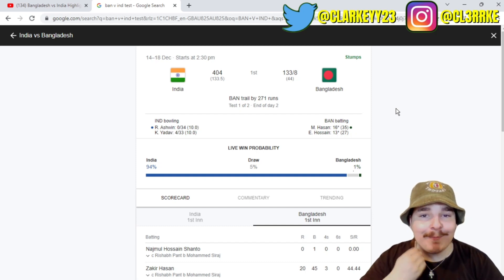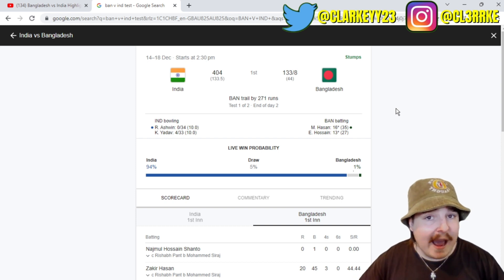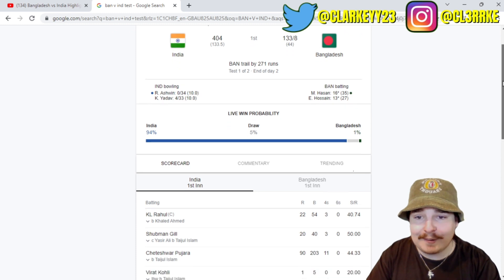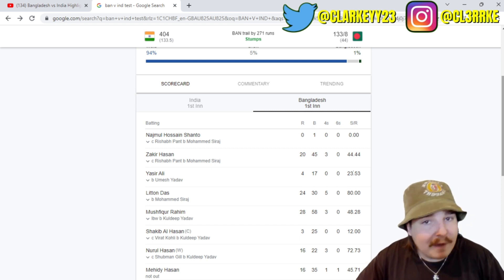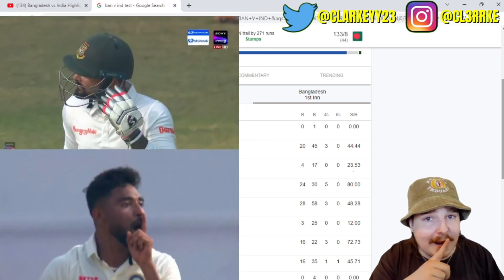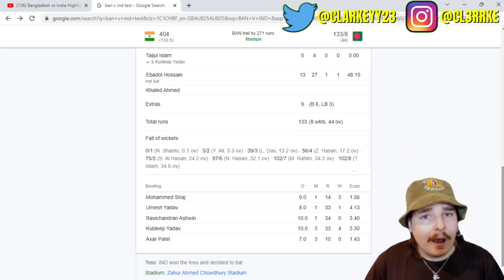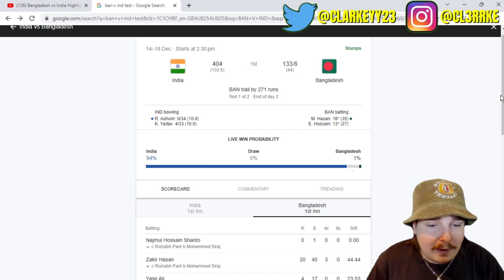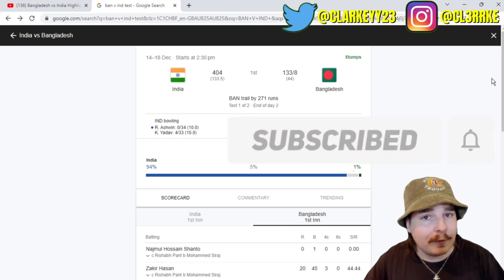India Dominate Day 2 🔥 | BAN v IND | 1st Test, Day 2 Review